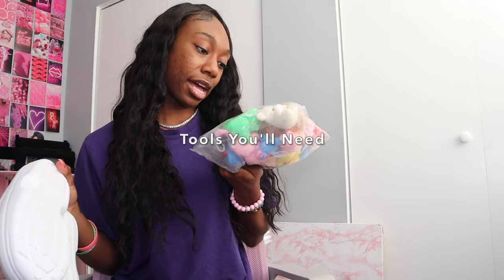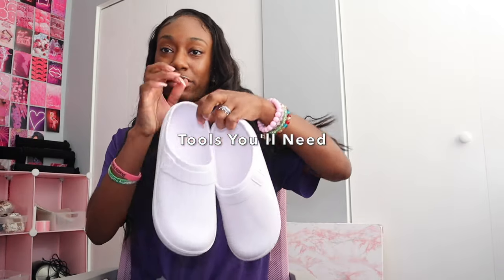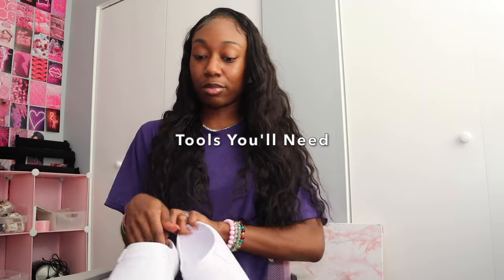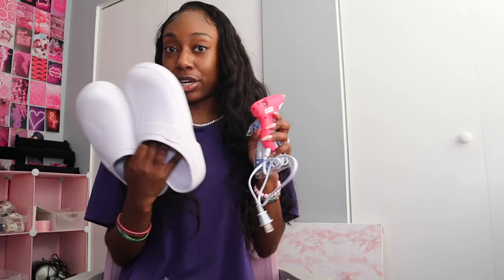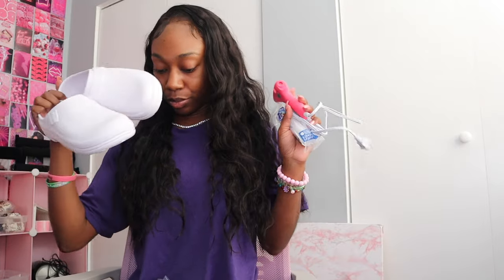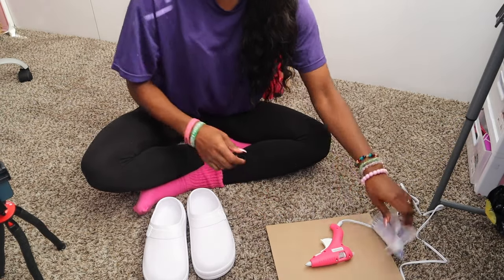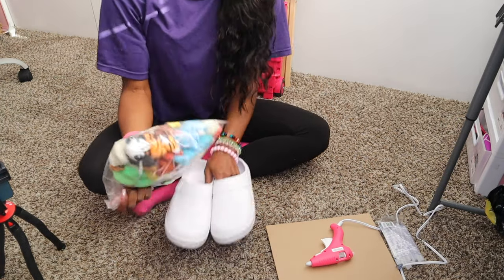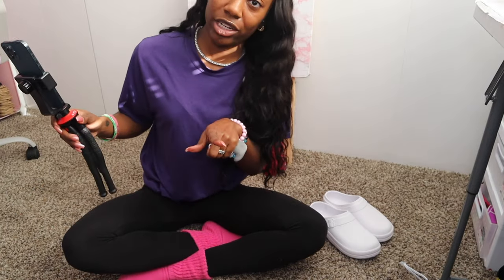VIRAL TIKTOK TREND | How to make Y2K Animal Slippers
In this tutorial, we're going to show you how to make Y2K Animal Slippers! These adorable slippers are perfect for keeping your feet warm this winter, and they're super easy to make!

If you're looking for a fun and easy project to do this winter, then check out this tutorial! It'll show you how to make Y2K Animal Slippers in just a few minutes, and you'll have the perfect shoes to keep your feet warm all winter long!